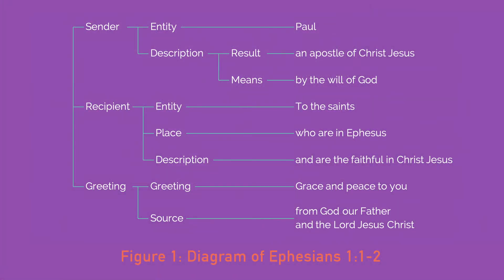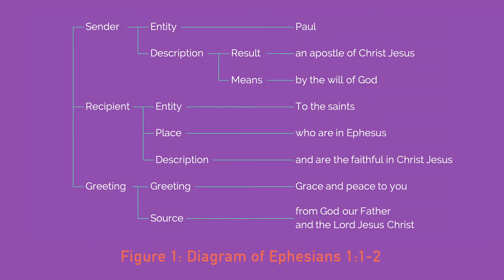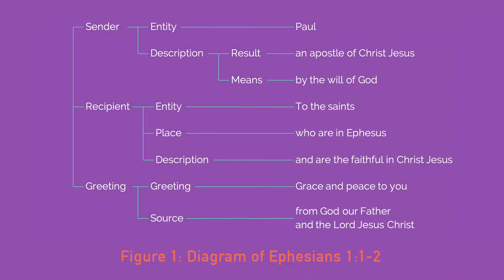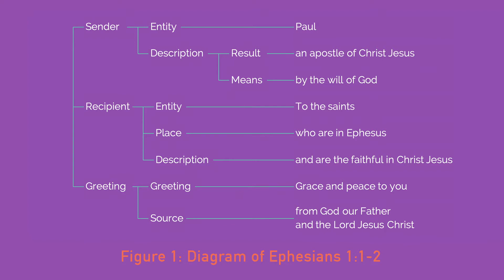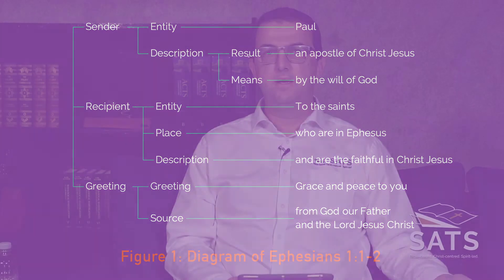Kevin Smith - Walking Through Ephesians: Introduction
Dr. Kevin Smith introduces a series where he teaches through the epistle to the Ephesians, passage by passage, using discourse analysis.